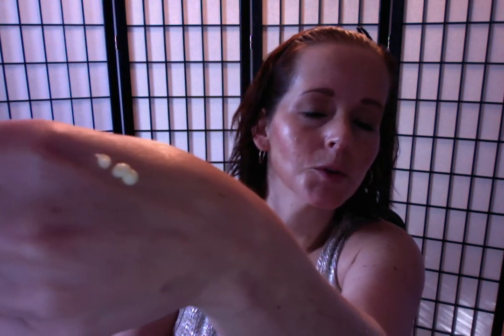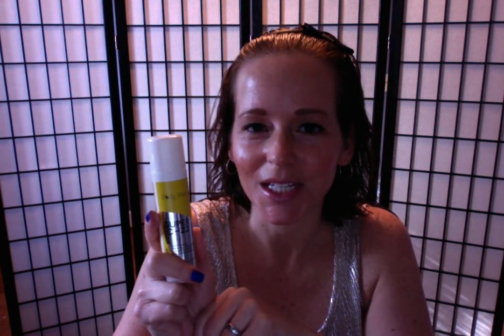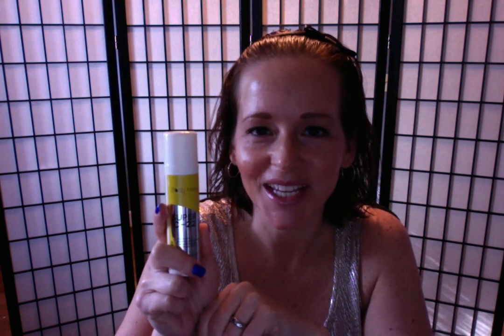Body Merry Super C-22 Moisturizer